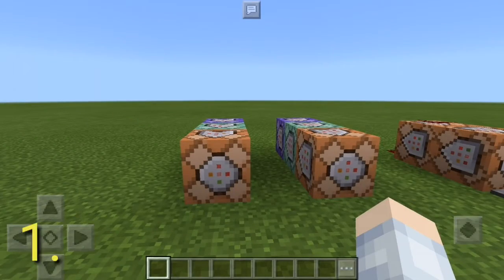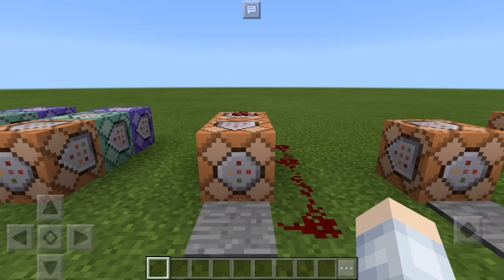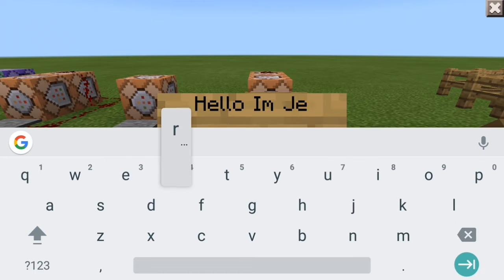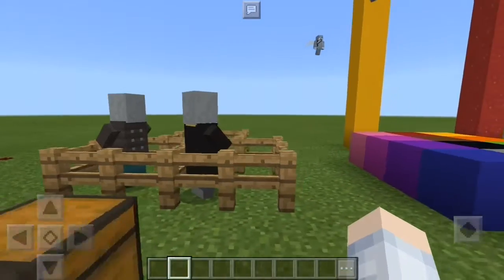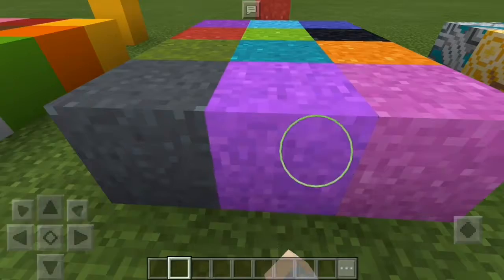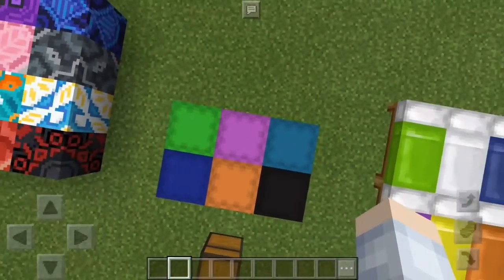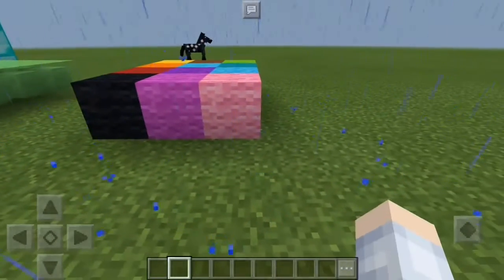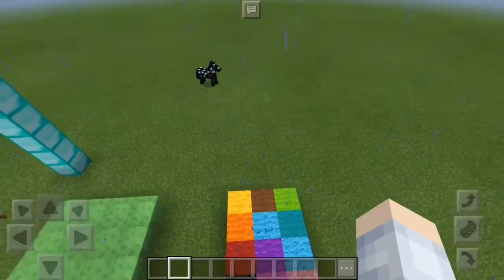10 things you didn't know/added to MCPE 1.1.0.0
Hey Guys and Welcome Back To another MCPE video.
Today we'll be looking at 10 things you didn't know/added to MCPE 1.1.0.0!

Hope you guys have enjoyed this video

Let's try to get 5 likes on this Video!!!

And *PEACE OUT DUDES*!!!